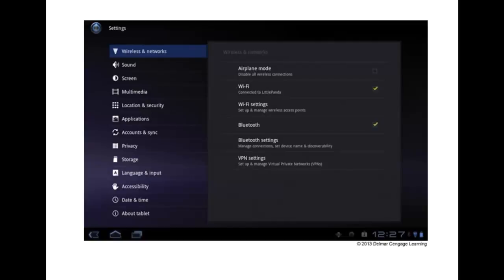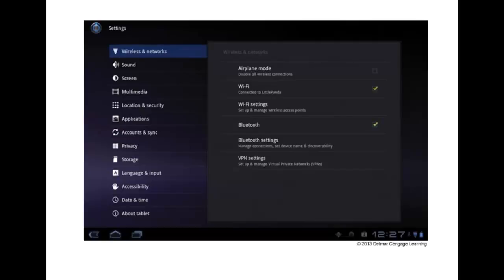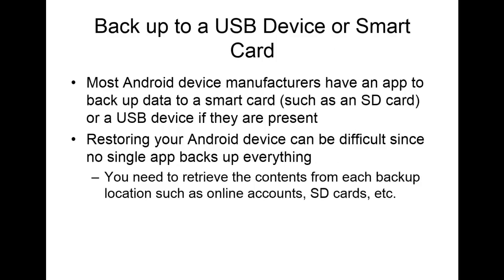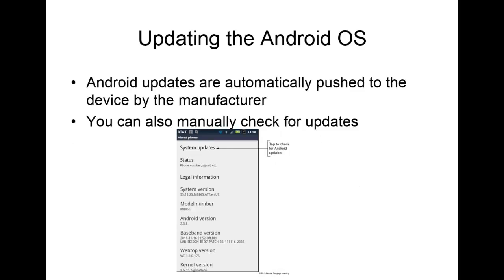Chapter 20 Mobile devices and client-side virtualization Pt 3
Part 3 of the lecture over Chapter 20 - Mobile devices and client side virtualization.